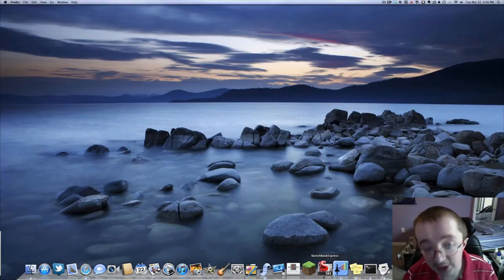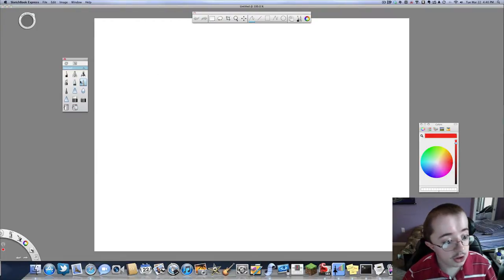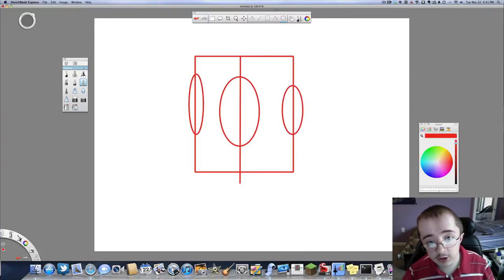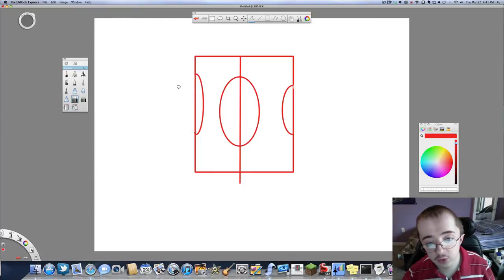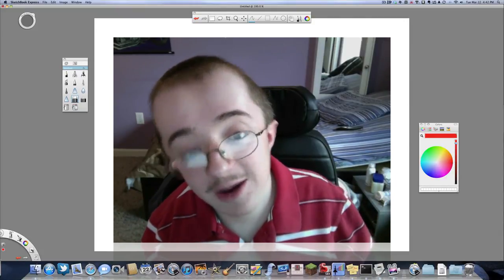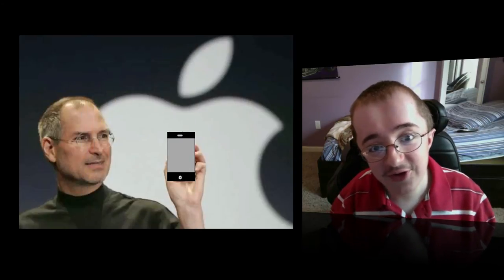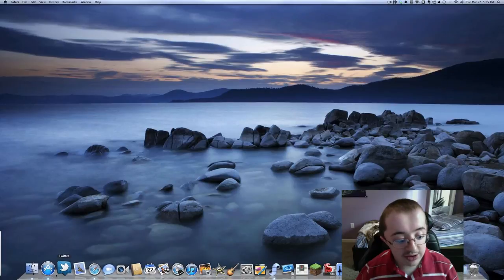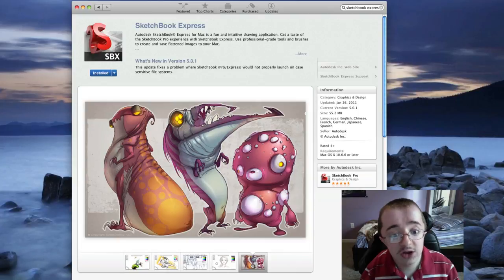SketchBook Express Review